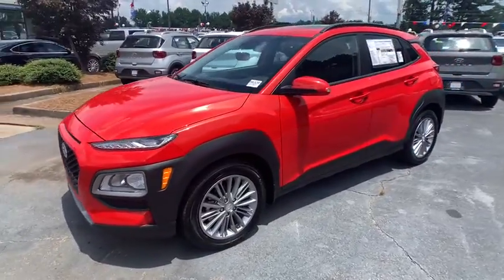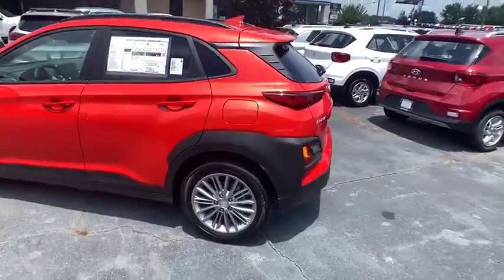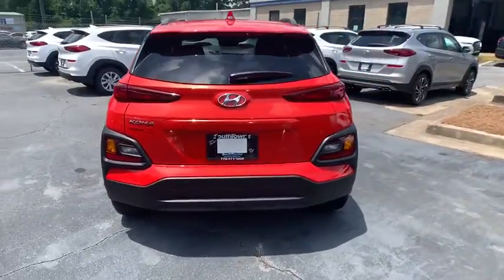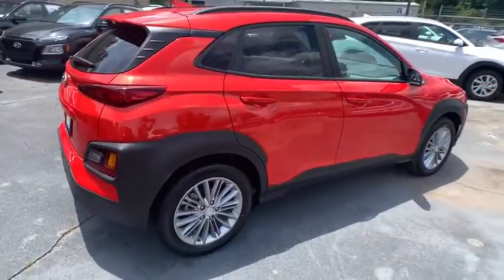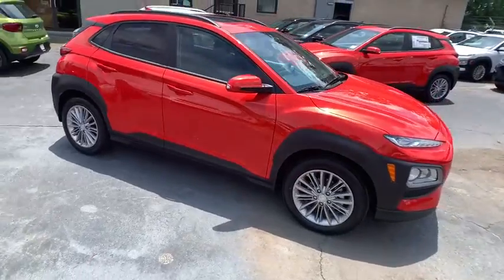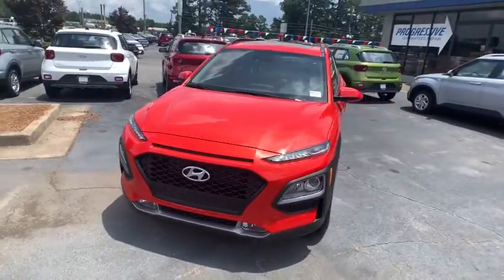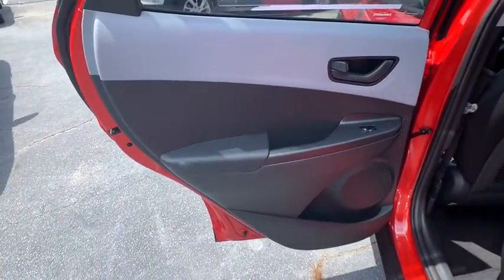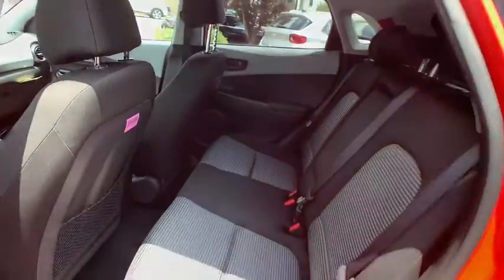2020 Hyundai Kona Riverdale, Morrow, Union City, Jonesboro, Forest Park, GA H6328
Sunset Orange New 2020 Hyundai Kona available in Riverdale, Georgia at Southtowne Hyundai of Riverdale. Servicing the Morrow, Union City, Jonesboro, Forest Park, GA area.
2020 Hyundai Kona SEL Plus - Stock#: H6328 - VIN#: KM8K62AA8LU592430

Price includes: $2250 - Retail Bonus Cash. Exp. 08/03/2020   Sunset Orange 2020 Hyundai Kona SEL Plus FWD 6-Speed Automatic with Shiftronic I4brbrHome of the 20 YEAR / MILLION MILE WARRANTY! Option Group 01 3.510 Axle Ratio 3rd row seats: none 4-Wheel Disc Brakes 8 Speakers ABS brakes Air Conditioning Alloy wheels AM/FM radio: SiriusXM Apple CarPlay and Android Auto Brake assist Bumpers: body-color Cargo Net Carpeted Floor Mats Cloth Seat Trim Delay-off headlights Driver door bin Driver vanity mirror Dual front impact airbags Dual front side impact airbags Electronic Stability Control Emergency communication system: Blue Link Connected Care (3-year subscription) Exterior Parking Camera Rear Front anti-roll bar Front Bucket Seats Front Center Armrest Front fog lights Front reading lights Front wheel independent suspension Fully automatic headlights Heated door mirrors Heated Front Bucket Seats Heated front seats Illuminated entry Leather Shift Knob Leather steering wheel Low tire pressure warning Mudguards Occupant sensing airbag Outside temperature display Overhead airbag Overhead console Panic alarm Passenger door bin Passenger vanity mirror Power door mirrors Power driver seat Power moonroof Power steering Power windows Radio: AM/FM/MP3/HD Radio/SiriusXM Audio System Rear Bumper Applique Rear seat center armrest Rear window defroster Rear window wiper Remote keyless entry Roof rack: rails only Security system Speed control Speed-sensing steering Split folding rear seat Spoiler Steering wheel mounted audio controls Tachometer Telescoping steering wheel Tilt steering wheel Traction control Trip computer Turn signal indicator mirrors Variably intermittent wipers and Wheel Locks. 27/33 City/Highway MPGbrbrAwards:br  * 2020 KBB.com 10 Coolest New Cars Under $20000   * 2020 KBB.com Best Buy AwardsbrSouthTowne is a family owned and operated full-service dealer serving the communities of Newnan Peachtree City Carrollton Griffin LaGrange Columbus Union City Morrow Riverdale Fayetteville and the rest of Greater Atlanta for more than 25 years. We are 100% committed to ensuring this will be the most pleasant car-buying and ownership experience youve encountered. We look forward to the opportunity to earn your business.